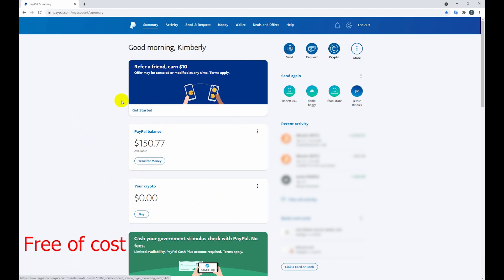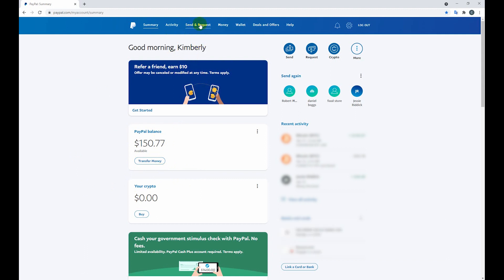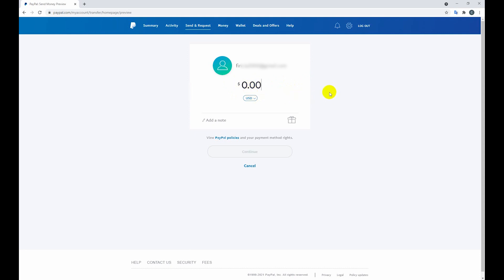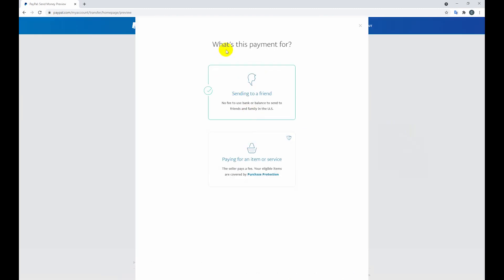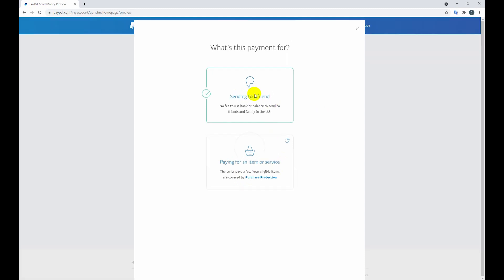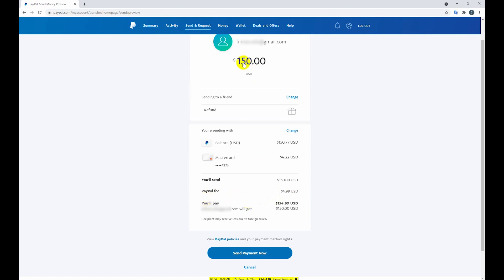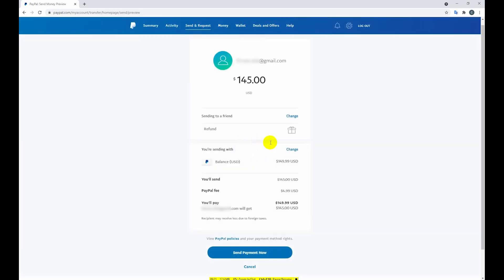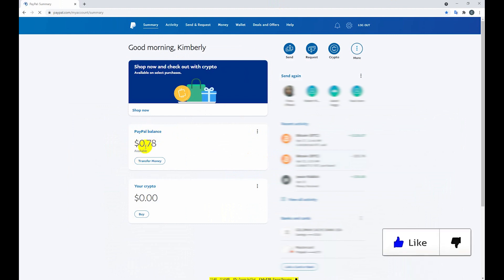PayPal to PayPal transfer ✅ PayPal send money ✅ how to send PayPal to PayPal ✅ send money PayPal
▬▬▬▬▬▬▬▬۩💻TechMizan Portal💻۩▬▬▬▬▬▬▬▬

01:18  PayPal fee
sending to a friend,
No fee to use bank or balance to send to friends and Family in the U.S.

01:49 Send money with PayPal Credit.
Need to pay a friend back? You can send money in a few clicks

Then select “Send & Request” and choose whether you’re paying for goods or services or sending money to friends and family for free of cost.
👉 Enter the amount & click “Continue”.
Your Transaction already completed.

00:30 paypal to paypal
00:15 how much money can you send through paypal for free
01:19 how to send money through paypal without fees
01:21 how to send money through paypal for free
01:22 paypal send money fee
02:00 paypal to paypal transfer fee
02:25 how to send money through paypal internationally
00:18 paypal balance transfer

Thanks
TechMizan Portal